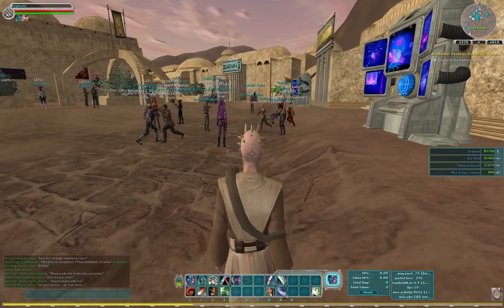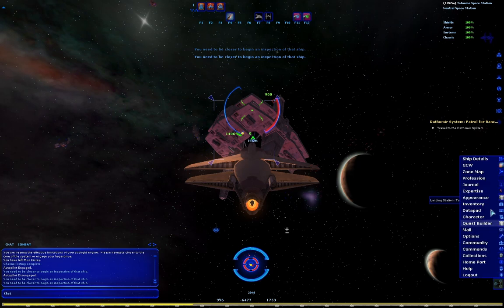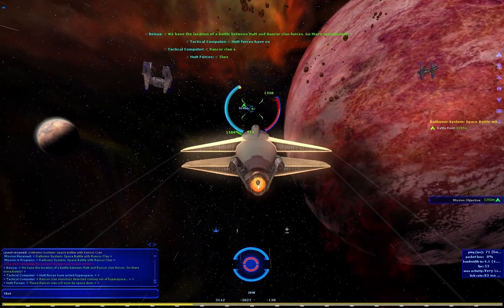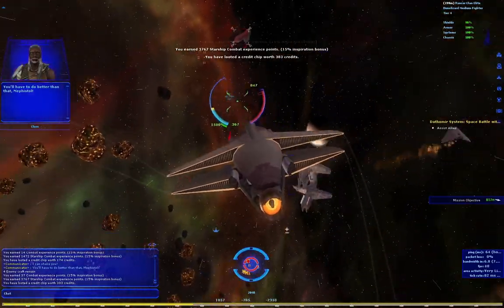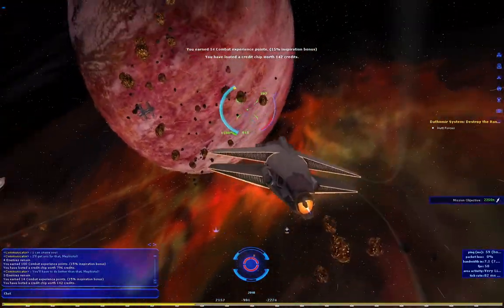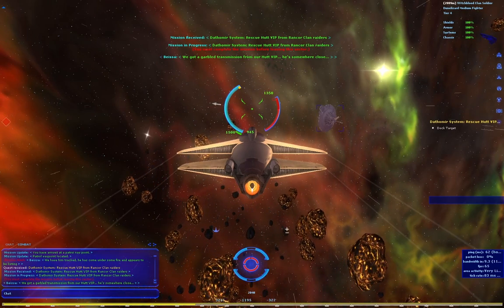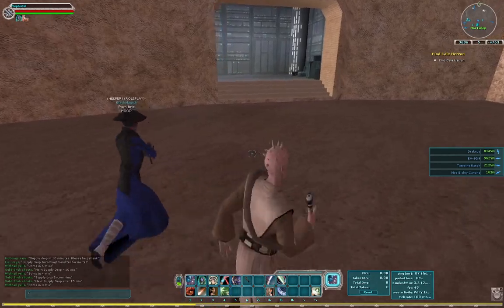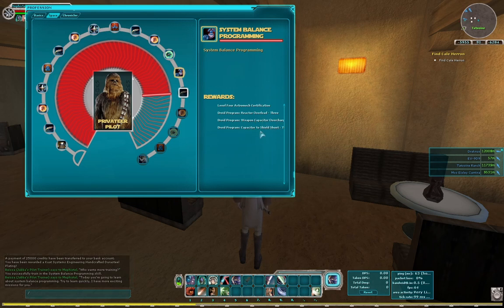Star Wars Galaxies: Gearing up for Space [ SWG Legends ] Smugglers Alliance Pilot Tier 3 Mission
Star Wars Galaxies An Empire Divided
SWG Legends - Star Wars Private Server
May 2023

Here we are hanging out in the NGE Version of SWG
Legends has about 1-2k players logged in around the clock.
SWG Legends also has Jump To Lightspeed Space enabled
I've also played on the live SOE servers in the past
as well as SWGEmu and SWG Restoration
We are outfitting our ship, blasting into space
and completing missions for Biessa for the Smugglers Alliance
Tier 3 Privateer Pilot Mission Trainer

--- Champion Baby ---
Online Game Strategy

 ** Budget Streaming Gear **
$15.99 Gaming Headset
$13.99 Webcam
$11.99 Microphone
$3.99 Led Strip

**PC Components Wishlist**
-Thermaltake 71 Case
-[Video Card]

**Audio Gear**
-[Sure SM27 Condenser Microphone]
-[XLR Cable]
-[Mic Stand]
-[Line6 POD X3 Live USB Interface]
-[Phantom Power]